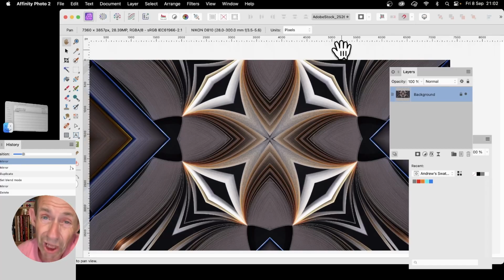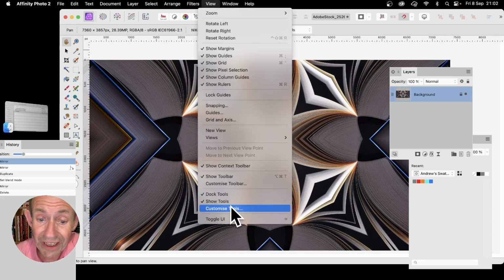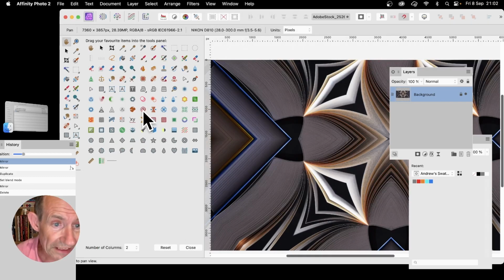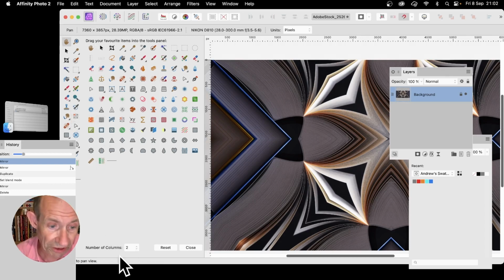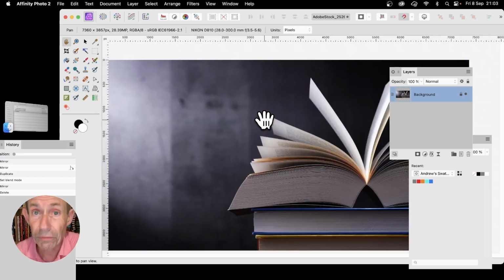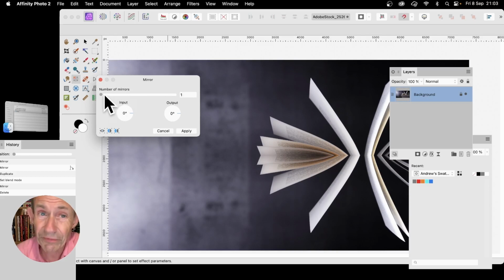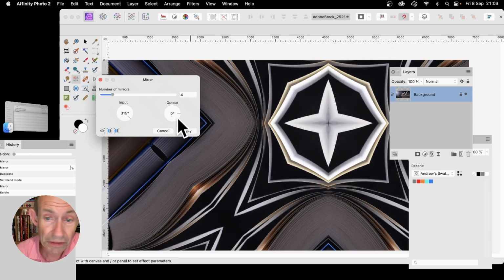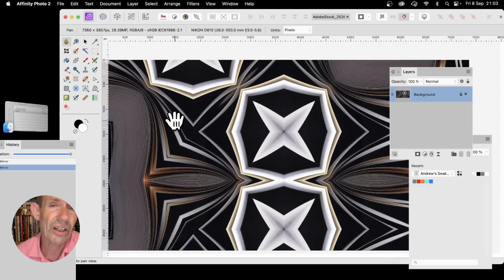Affinity Photo MIRROR Tool & Adding New Tools | How To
How to quickly add new tools to your tools panel, use the mirror tool via the panel and apply symmetry super quick